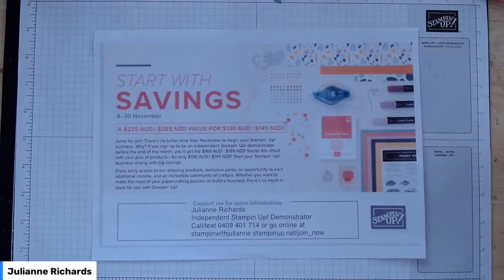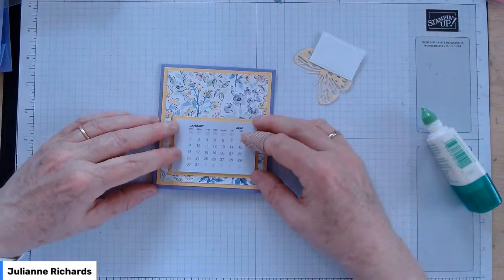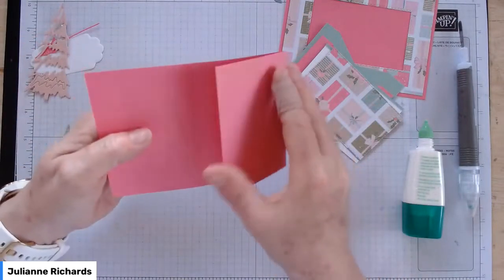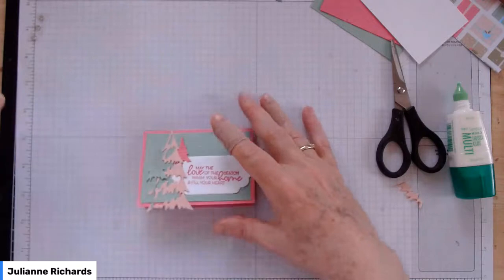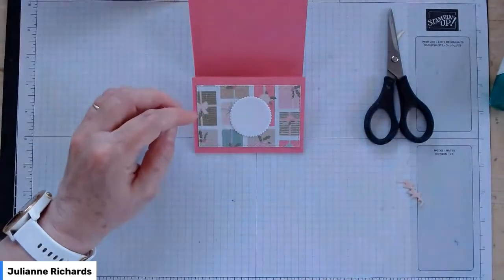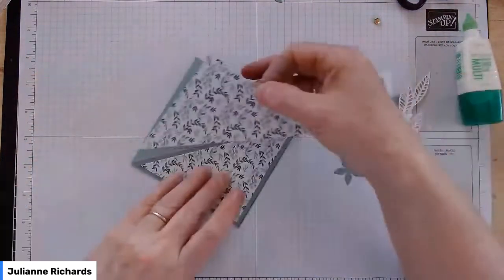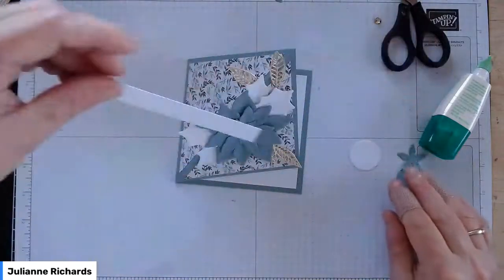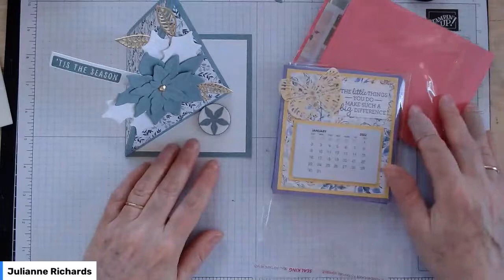November 2021 Fun Fold/Sentiment Only class tutorial video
My November fun fold/sentiment only class tutorial made public.